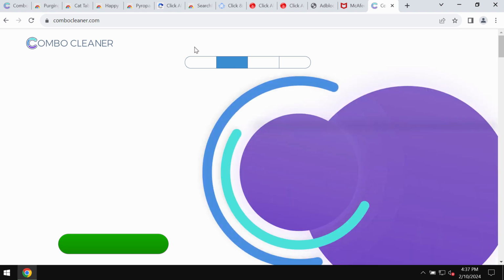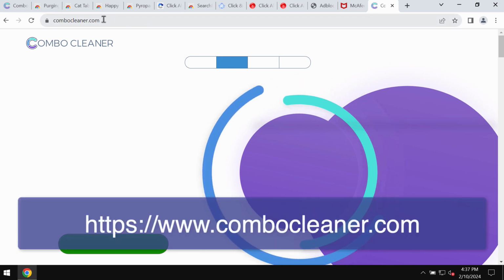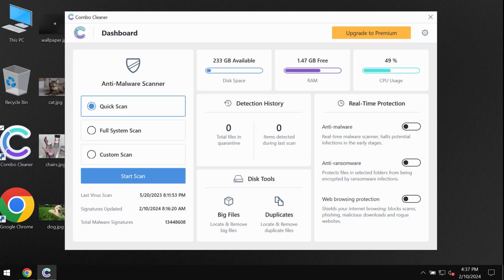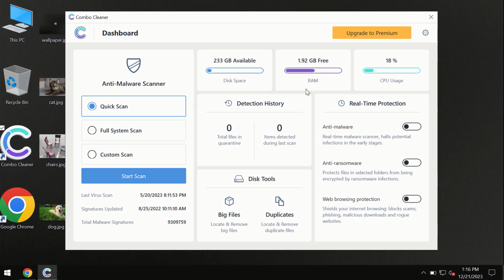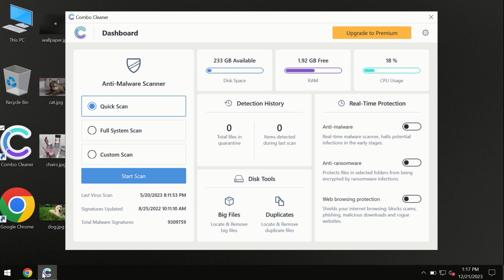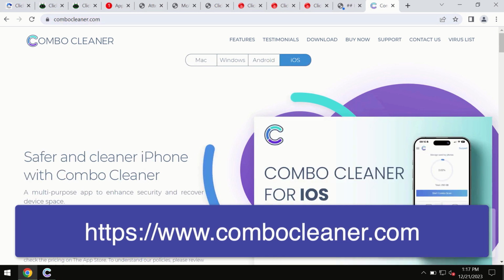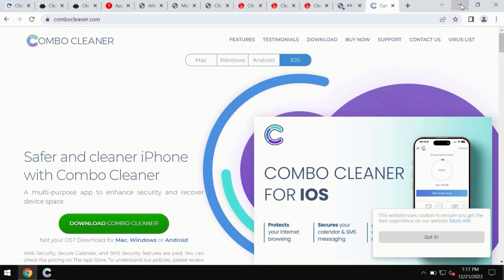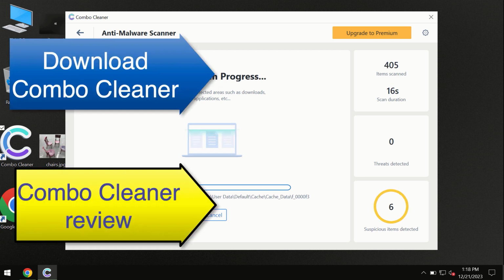Padthinmol.live fake survey alert removal.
Padthinmol.live is a new malicious site. Remove these fake surveys with Combo Cleaner Antivirus via the official or, optionally, use the manual tips set forth in the video tutorial.